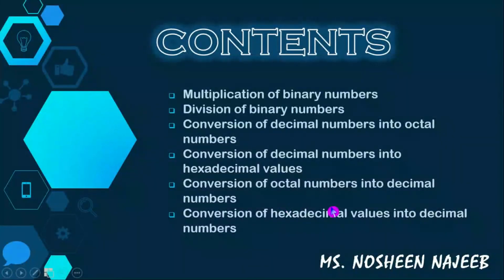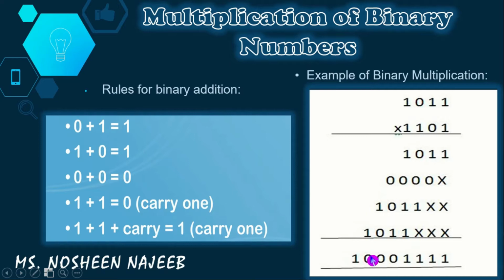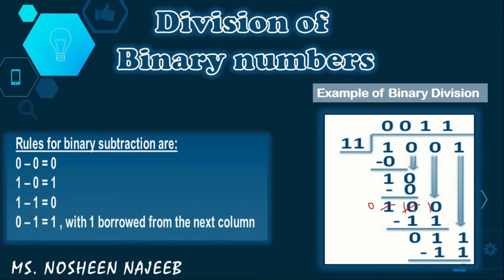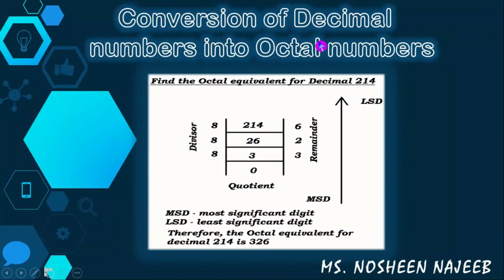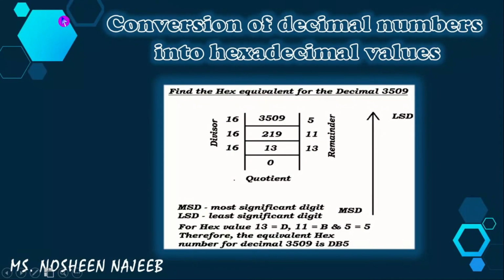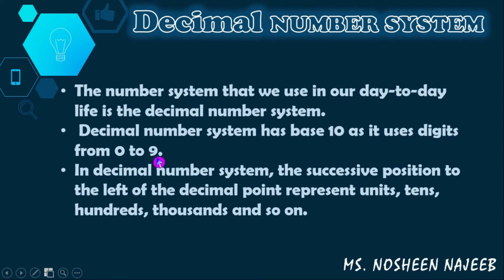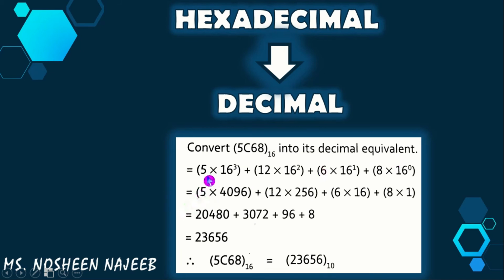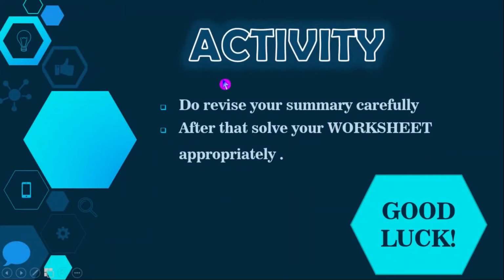REVISION LESSON 1 MORE ON NUMBER SYSTEMS